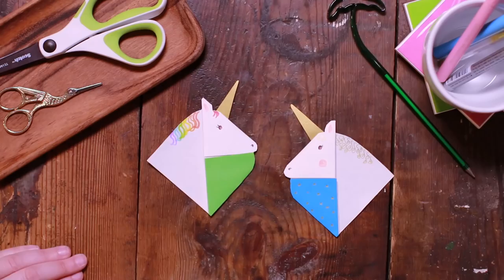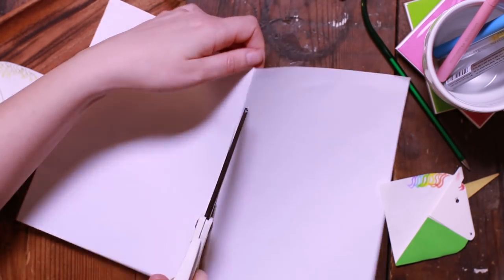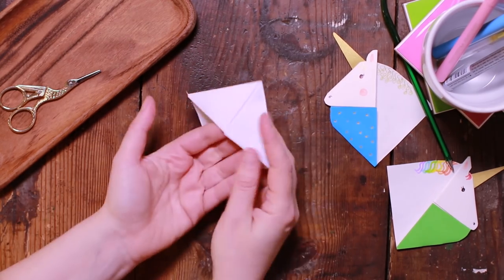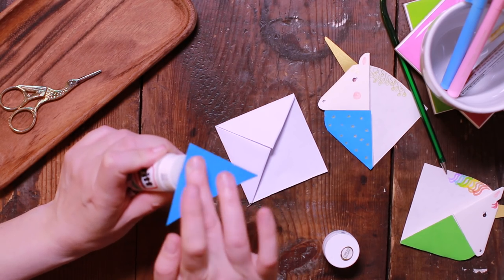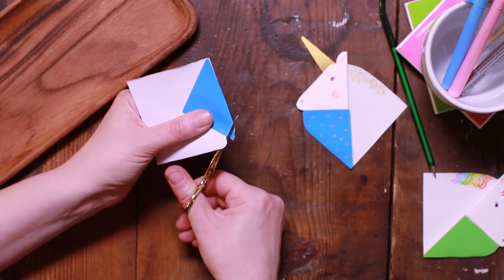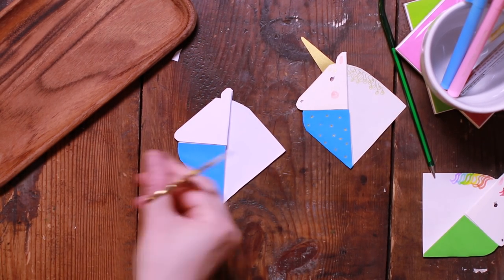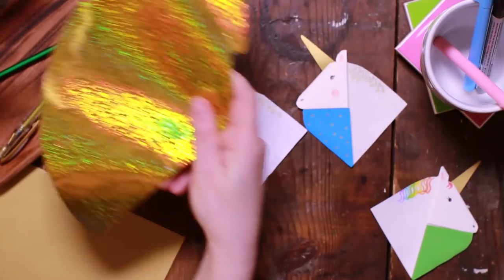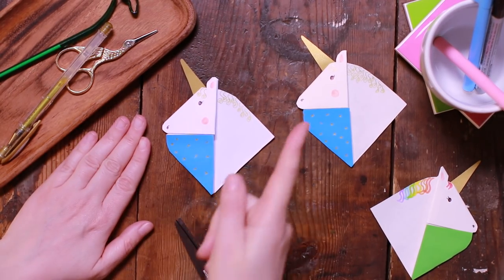Unicorn Bookmarks with Jenny from Origami Tree (NextUp 2016)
How to make a Corner Bookmark Unicorn. Easy Corner Bookmark Unicorn. Unicorn Bookmark Corner Design. Easy Unicorn Corner Bookmark DIY. Filming "live" from YouTube Space London as part of the NextUp 2016 winners. I created this Easy Unicorn Bookmark in collaboration with the lovely Jenny From Origami Tree. Our Passion for Bookmarks and Paper Crafts continues.